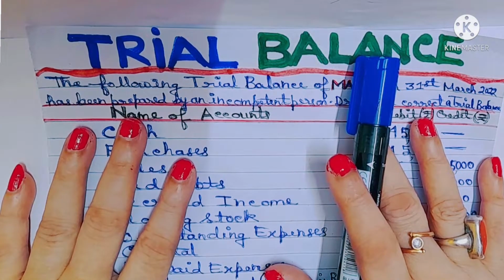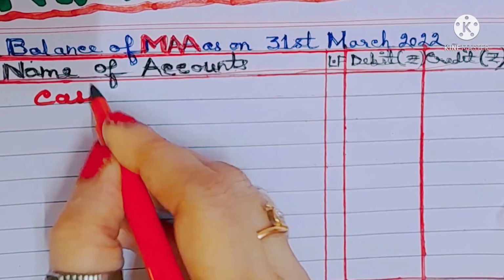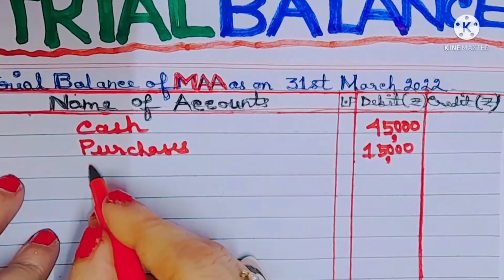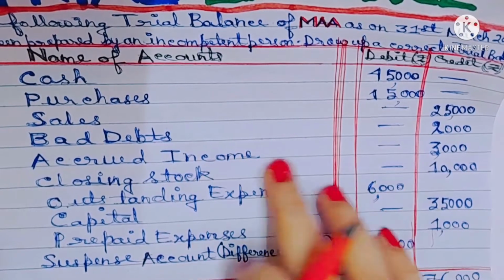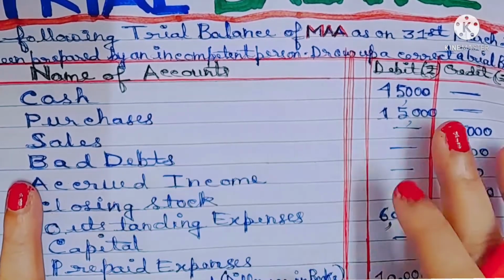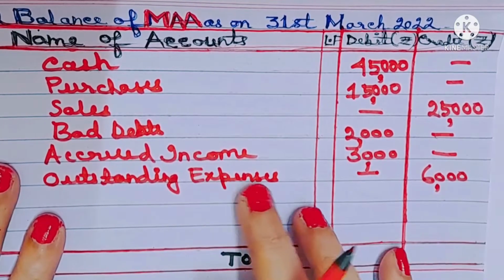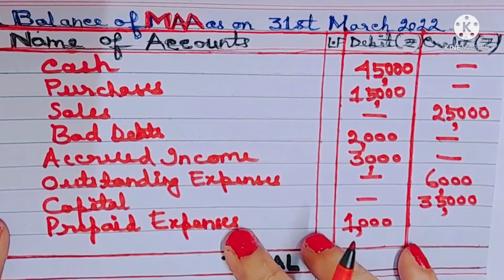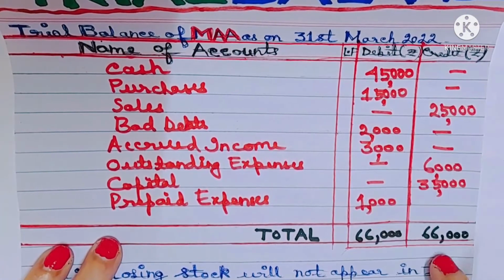TRIAL BALANCE🔥🔥 | PROBLEM WITH SOLUTION | PART-18 | CLASS 11 ACCOUNTS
In this video i have discussed how to solve a trial balance problem.